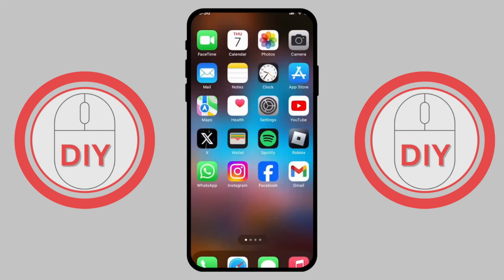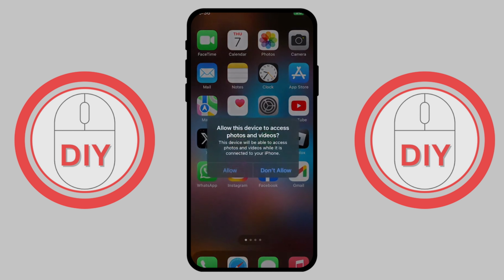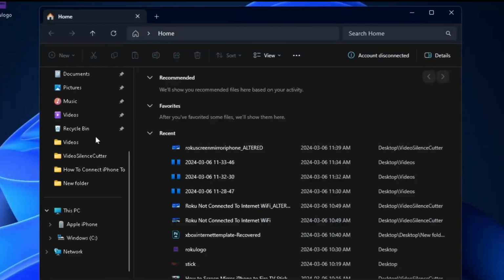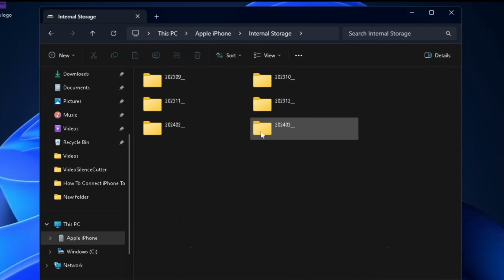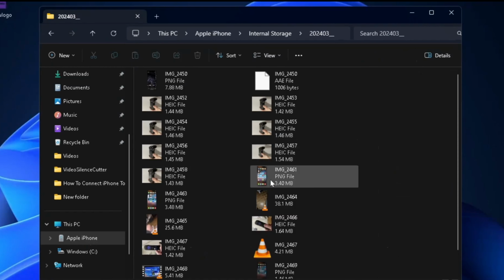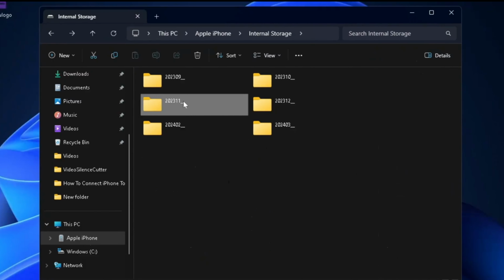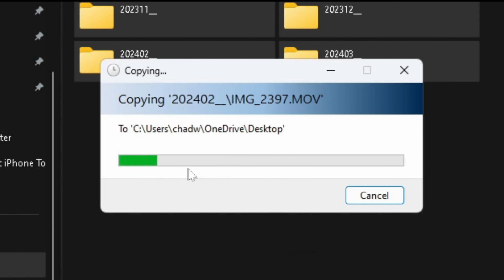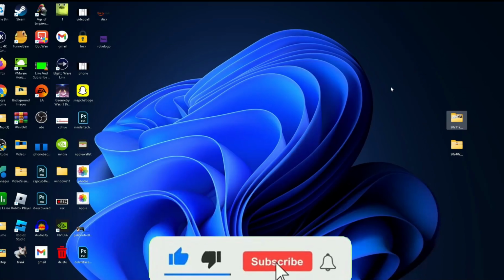How to Transfer Photos from iPhone to Laptop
📱 Ultimate Guide: How to Transfer Photos and Videos from iPhone to Laptop

Struggling to move your precious photos and videos from your iPhone to your laptop? We've created this comprehensive guide to show you multiple reliable methods for transferring your media files, whether you're using a wireless connection, USB cable, or third-party tools like 3uTools. This tutorial covers all iPhone models, including the latest iPhone 15, and works for both Windows and Mac laptops.

Many iPhone users face challenges when trying to transfer their photos and videos to their computers, especially when traditional methods aren't working. In this detailed walkthrough, we'll explore both wireless and wired transfer options, providing step-by-step instructions for each method. Learn how to troubleshoot common transfer issues and discover the fastest ways to move your media files without losing quality.

We understand the importance of preserving your memories, which is why we've included advanced tips for managing large photo libraries and maintaining your media organization during the transfer process. Whether you're dealing with thousands of photos or just a few special videos, our guide ensures your files transfer successfully every time. Plus, discover how to automate your photo backups for seamless file management in the future.

For users experiencing transfer difficulties, we've dedicated a section to troubleshooting common problems and their solutions. Learn how to fix connection issues, resolve sync errors, and handle large file transfers effectively. We'll also show you how to use alternative transfer methods when standard options aren't working, ensuring you always have a way to access your photos and videos.

Whether you prefer wireless convenience or the reliability of a direct connection, this guide covers every method available for transferring your iPhone media to your laptop. From basic file transfers to advanced automation techniques, you'll learn everything you need to know about managing your iPhone photos and videos efficiently.

Having trouble transferring your photos and videos? Drop your questions in the comments below! 🔔

How to Transfer Photos from iPhone to Laptop - Steps Covered
1. Turn your phone on and unlock it. Your PC can't find the device if the device is locked.
2. On your PC, select the Start button and then select Photos to open the Photos app.
3. Select Import. From a USB device, then follow the instructions.